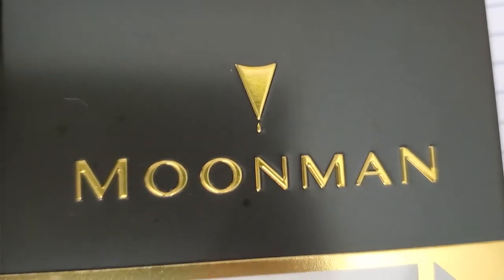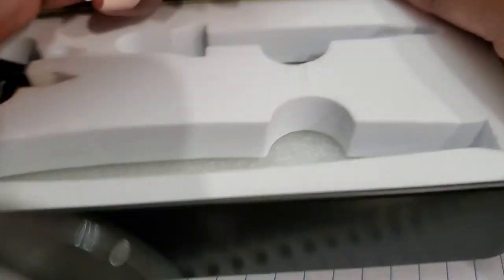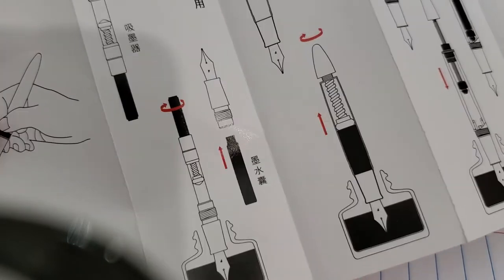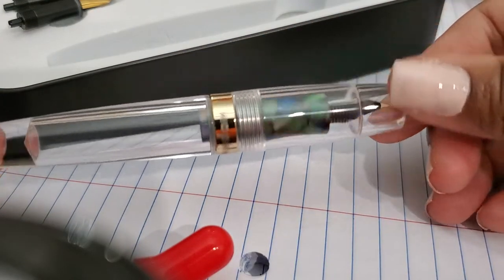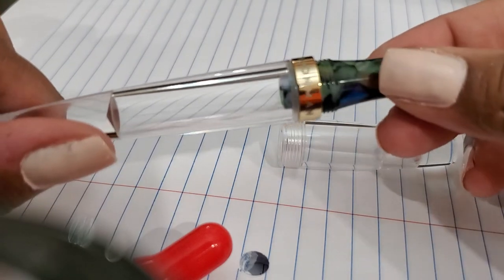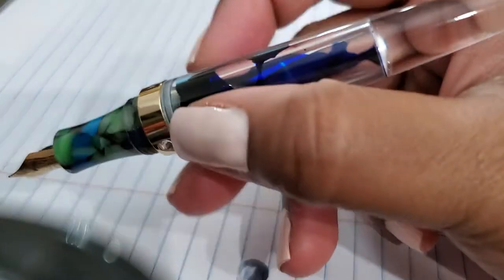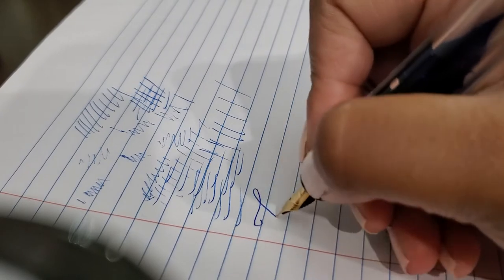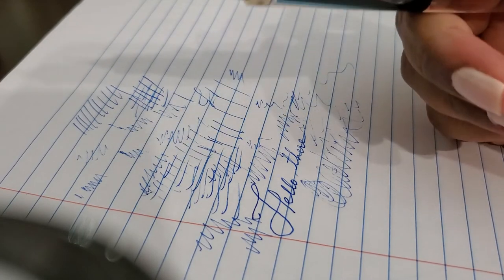Moonman Fountain Pen Review